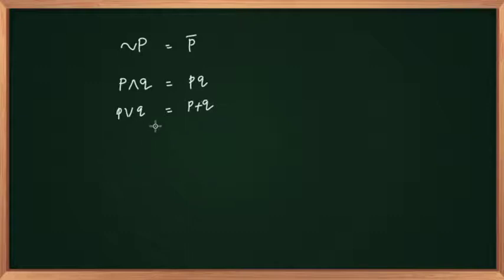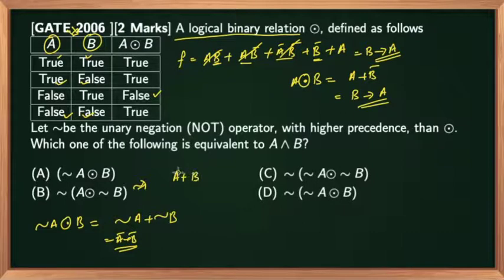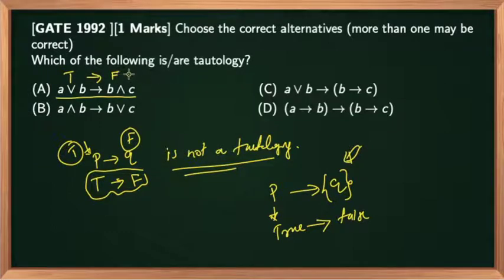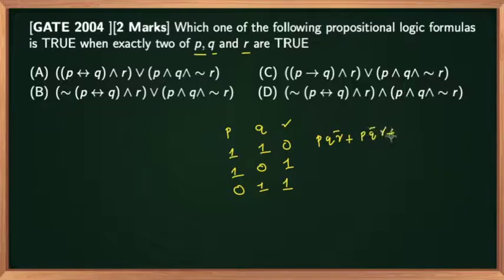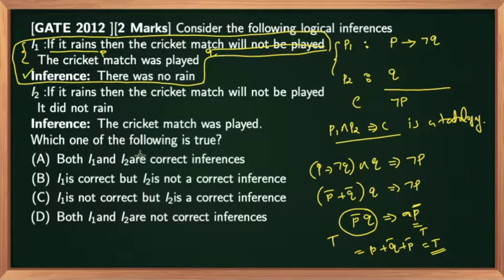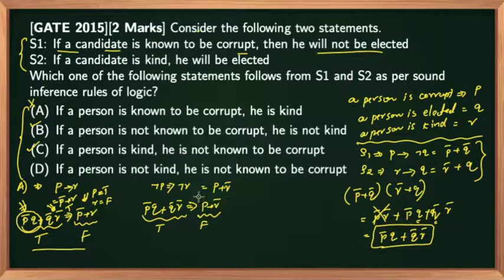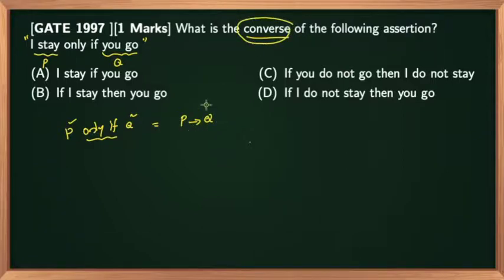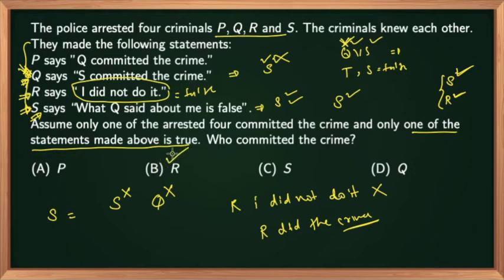Discrete Maths : Propositions: GATE Questions